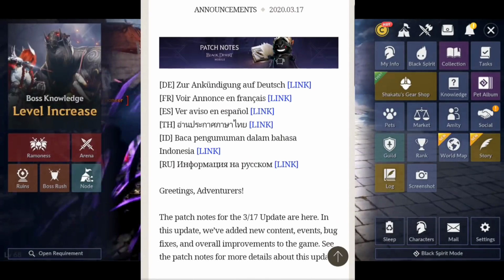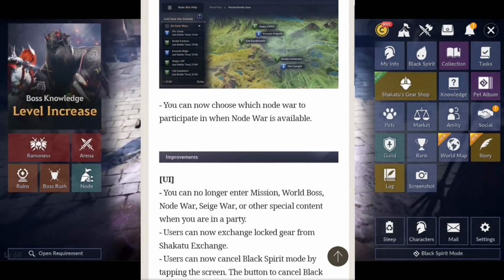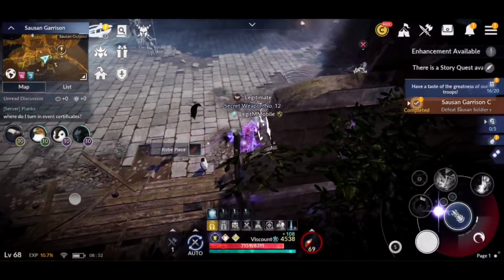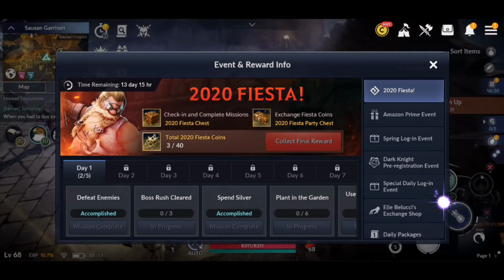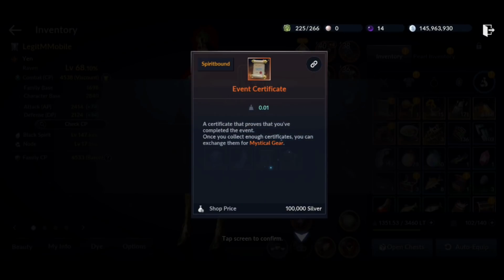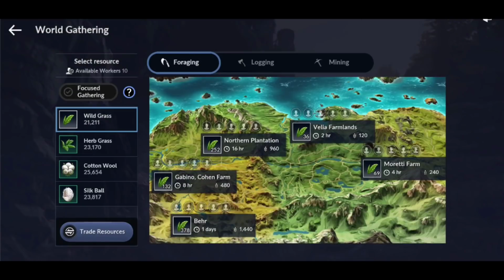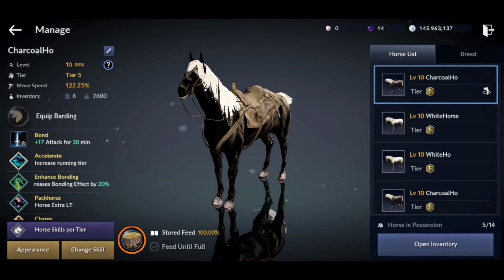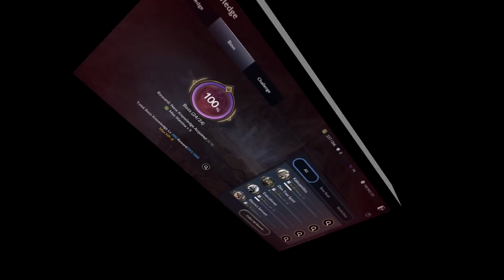FREE ORANGE ACCESSORY! Town Hall lvl 7, Horses Tier 6, +More, Black Desert Mobile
3-17-20 Patch Notes

Town Hall level 7
Horses Tier 6
Gear Resonance!  More CP!
New World Gathering
New Events with a guaranteed orange accessory in 14days!

Websites -